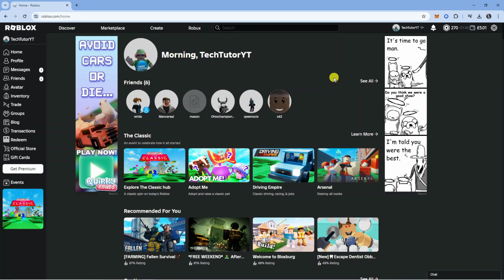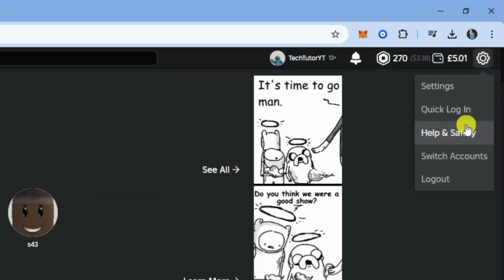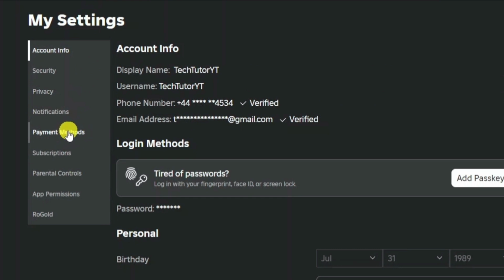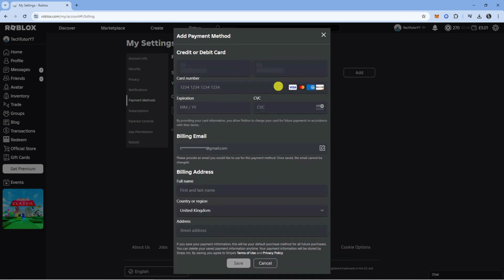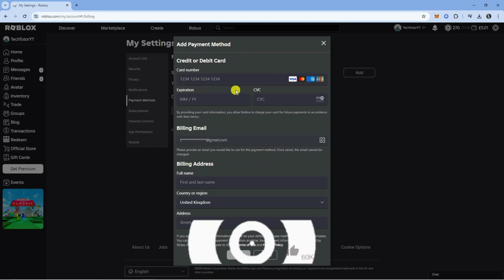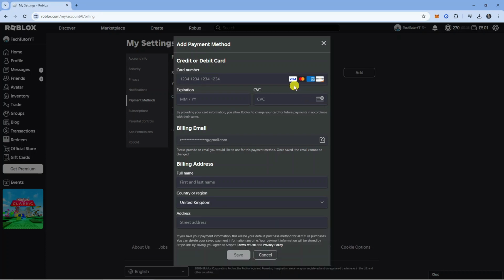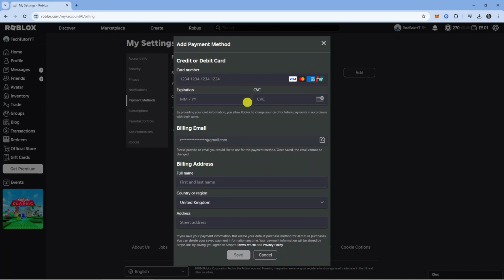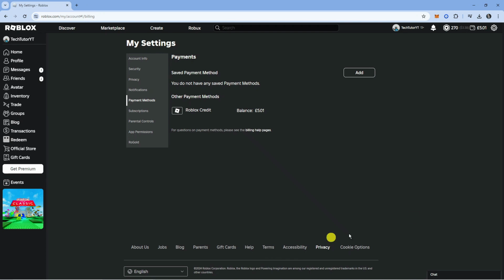How To Add Payment Method On Roblox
In this tutorial, learn step-by-step how to add a payment method on Roblox. Follow along to easily update your payment information and make purchases on the platform. Don't miss out on enhancing your Roblox experience! Watch now to get started.

 ✨Recommended VPN: ✨

Thanks!